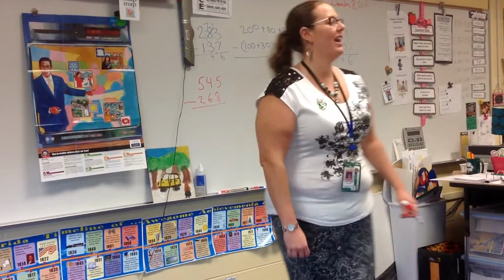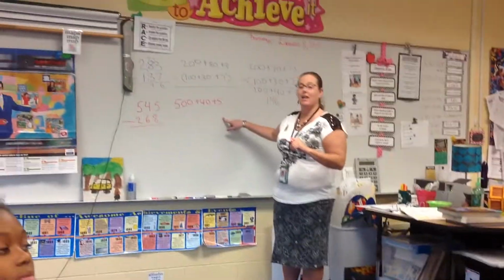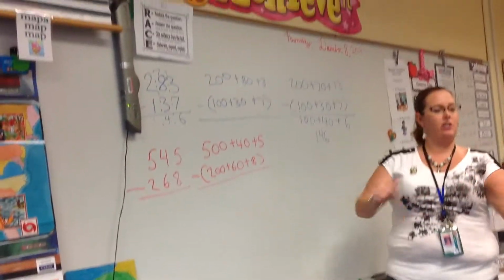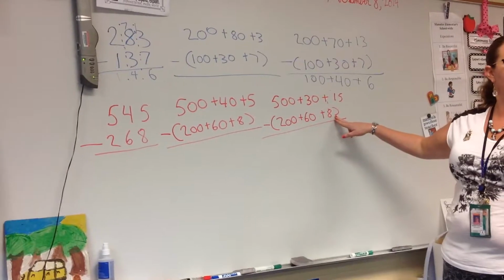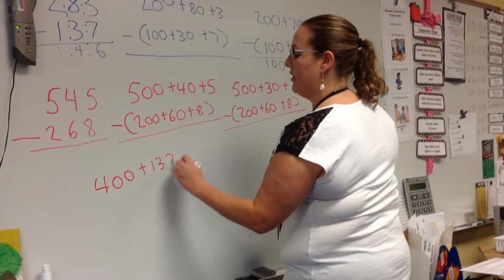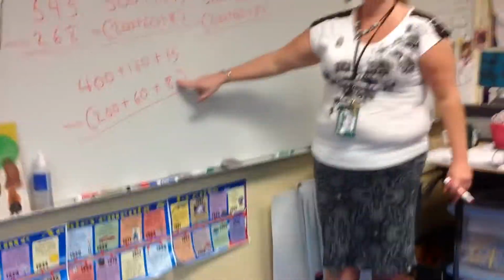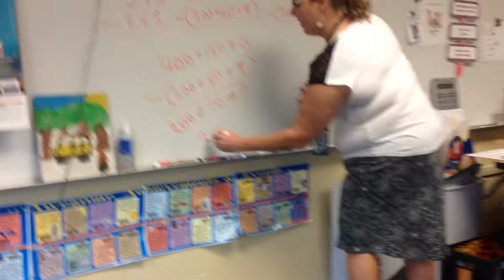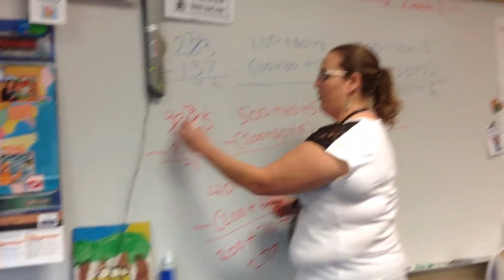U.S. Algorithm to subtract - efficient strategy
Learning subtraction... the u.s. Algorithm way